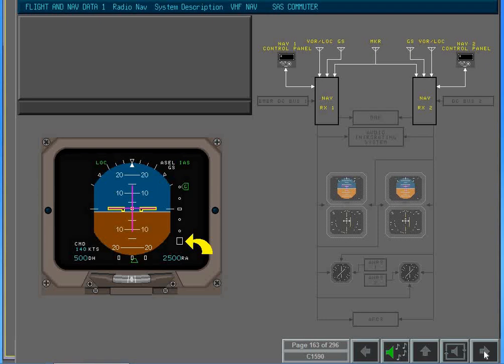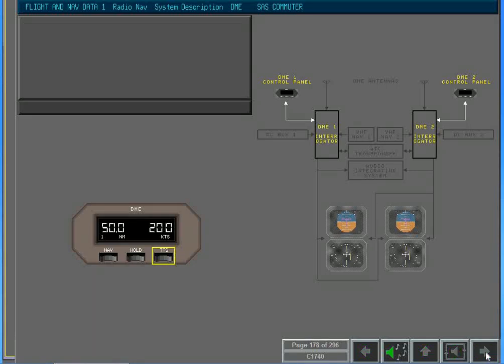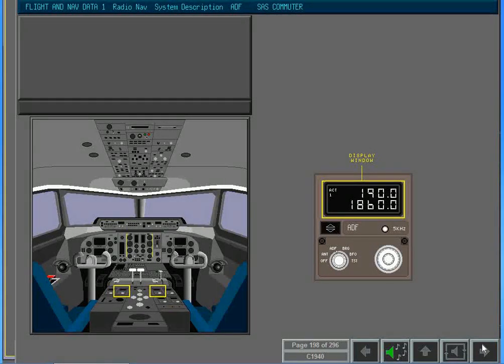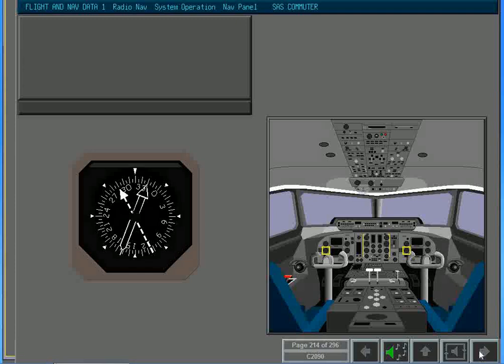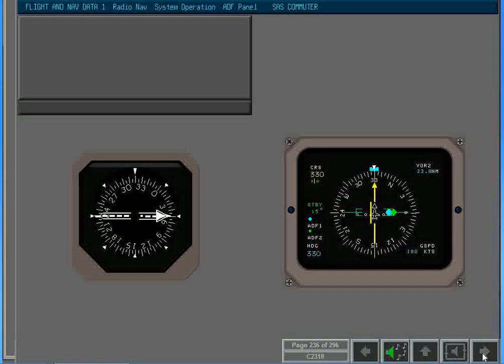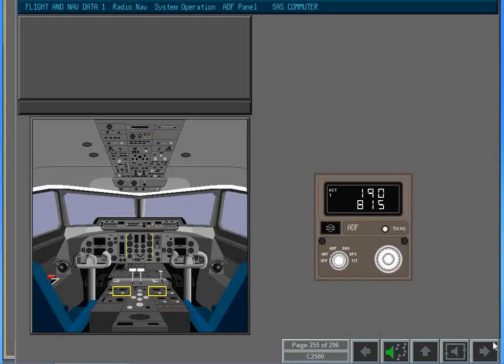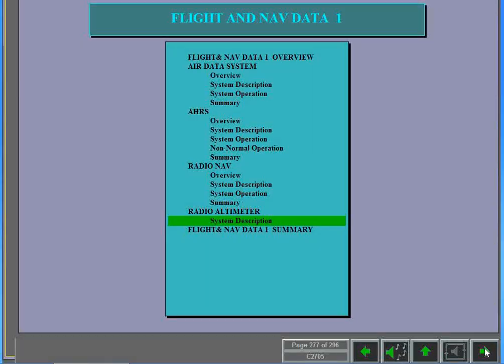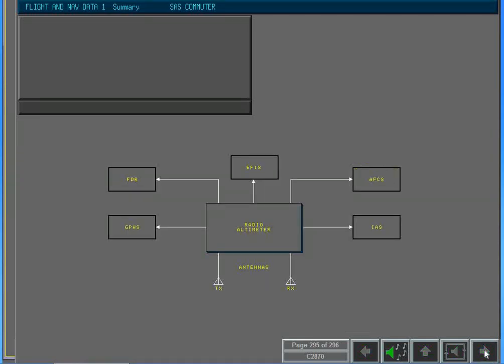Fokker 50 CBT - Flight & Navigation 1